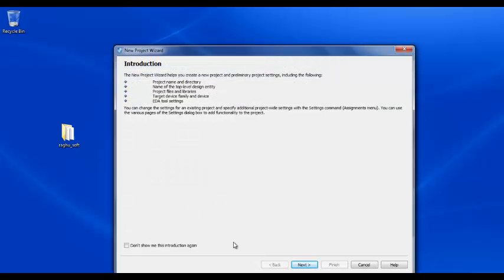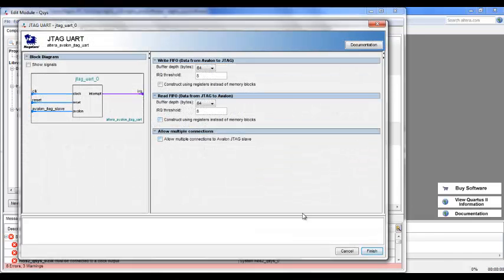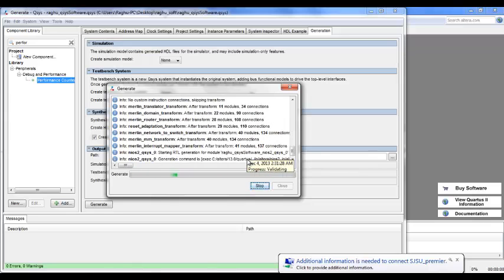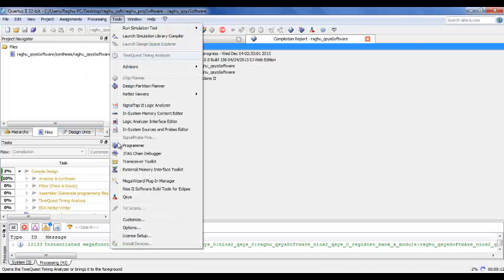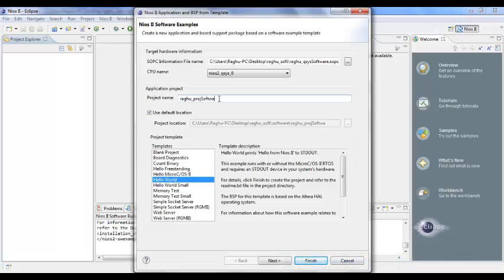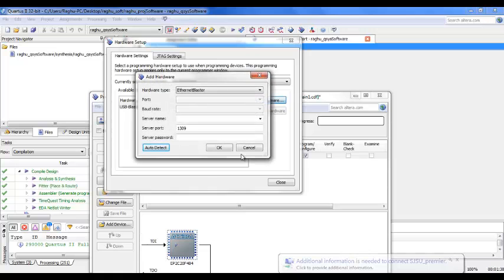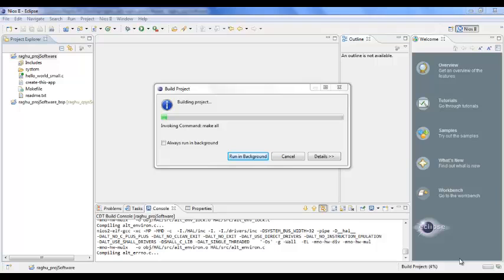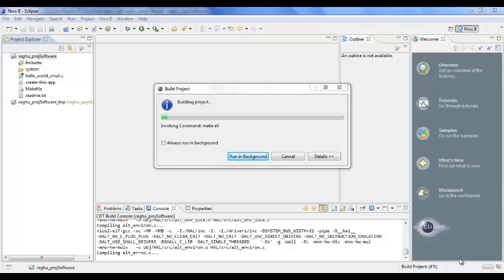Nios 2 qsys s/w implementation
Implementation of FIR filter